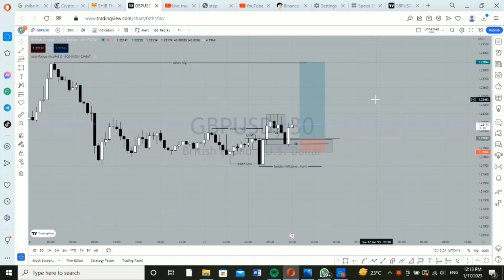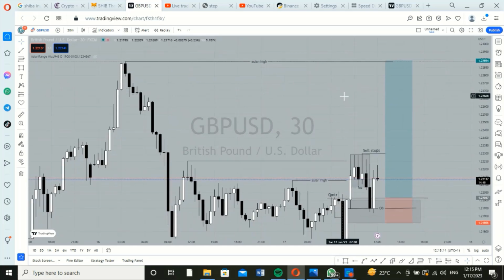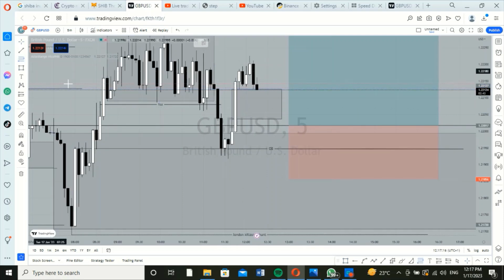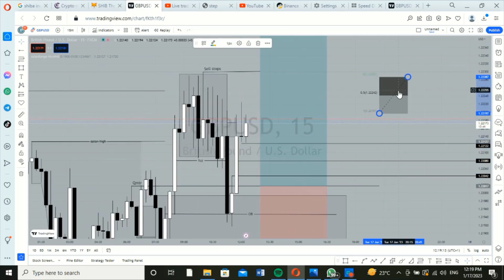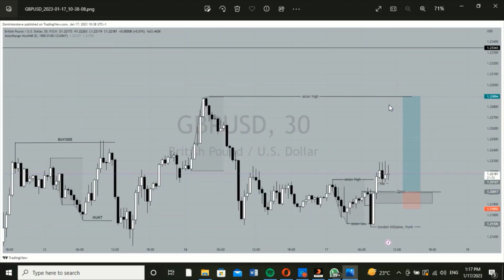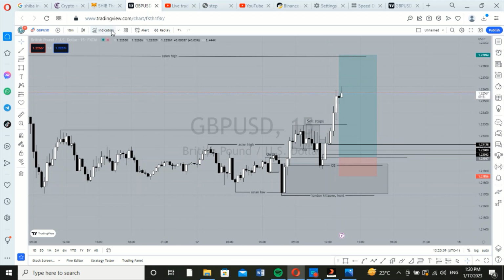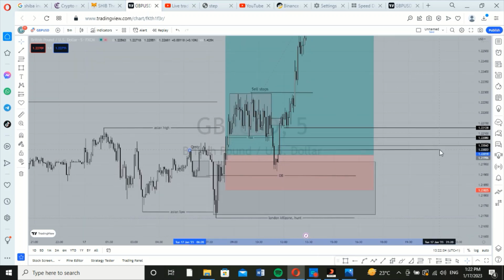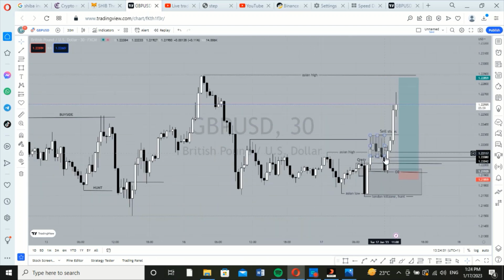live trade analysis on GBPUSD(ICT CONCEPT)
watch till the end to understand how i perform the analysis and executed the trade.
once again its one of the simplest thing to know and trade for day trading, a simple study from ICT.
Once again shout out to @InnerCircleTrader